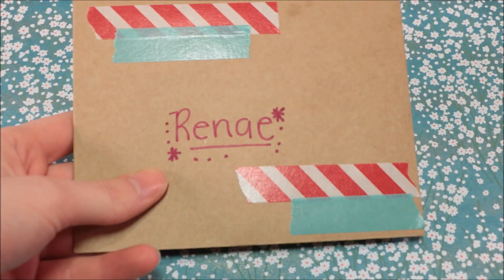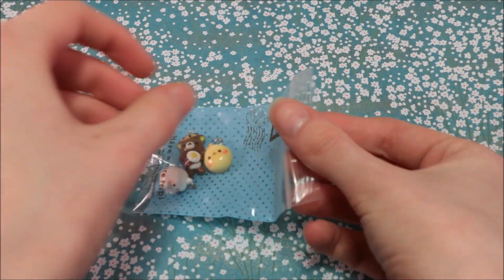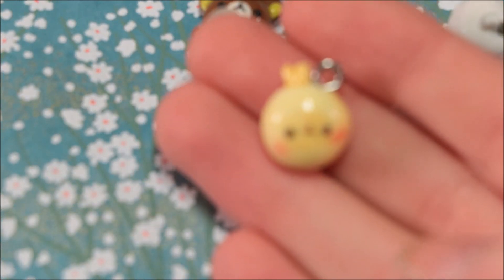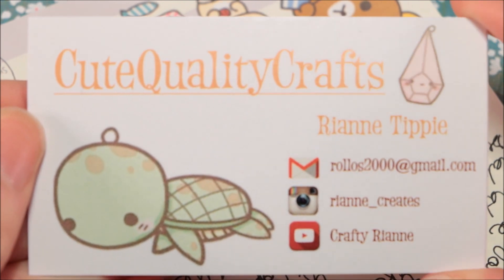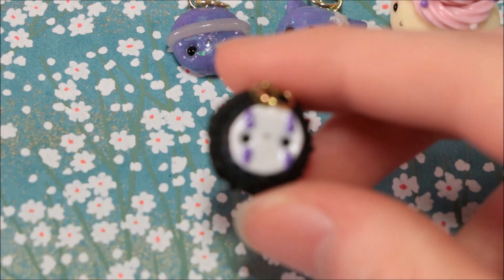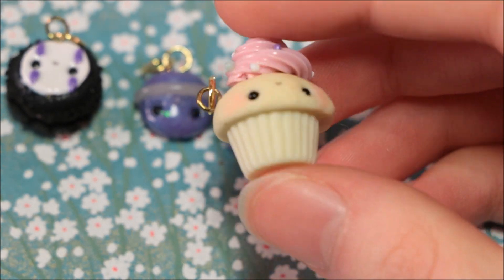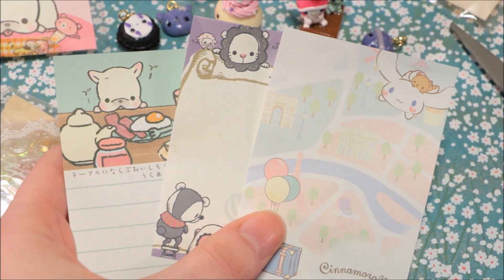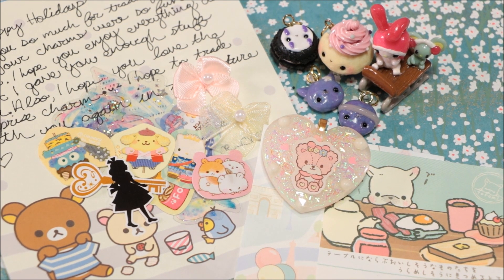Package Opening Video from Rianne and Meadow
I'm still not very good at talking on videos but I hope you like it!